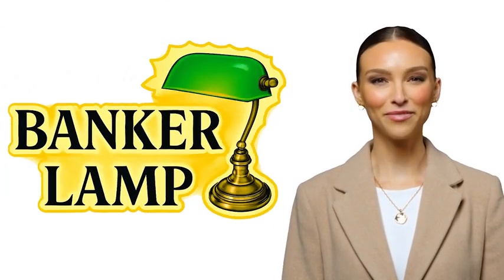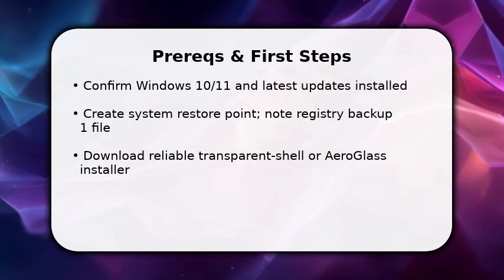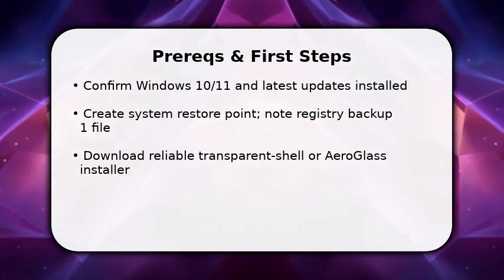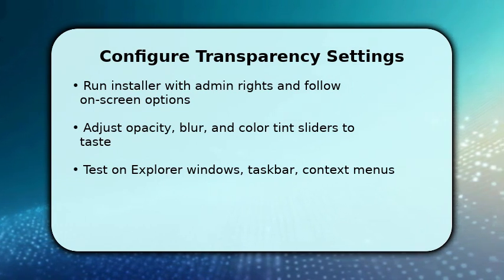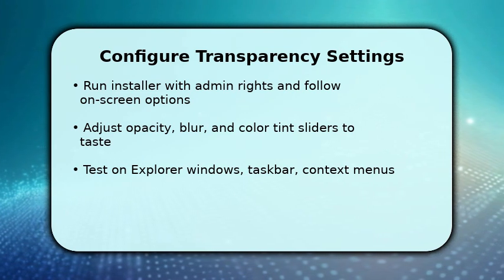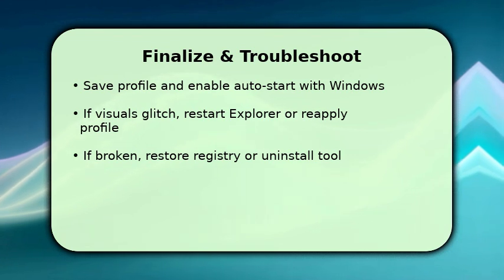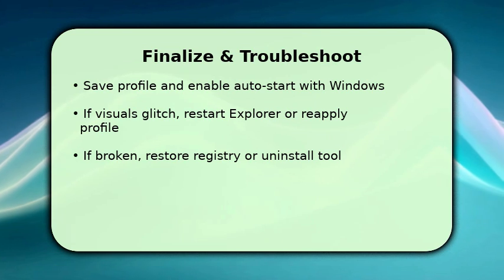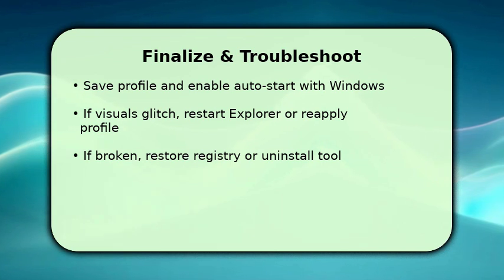How to Make Windows Explorer Transparent - Easy Guide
Discover the secrets to making Windows Explorer transparent for a unique computing experience. This easy guide walks you through simple steps and tweaks within your system settings.